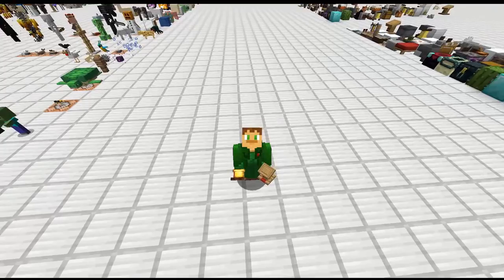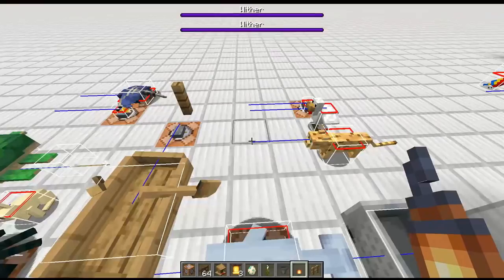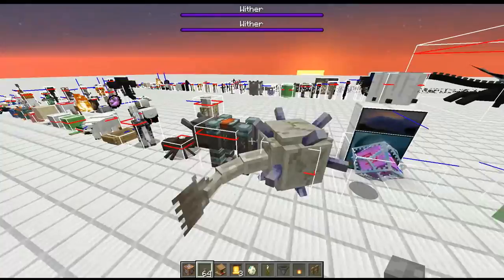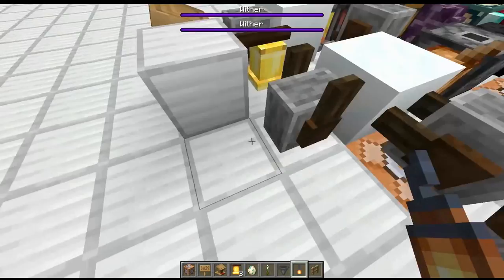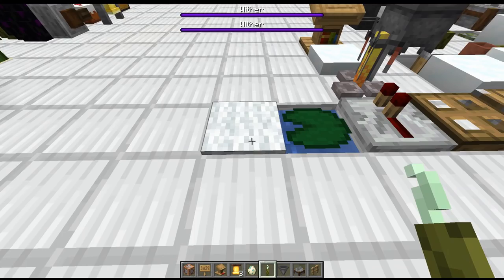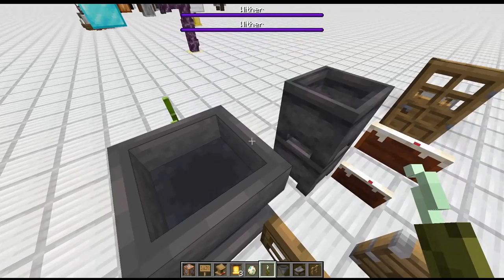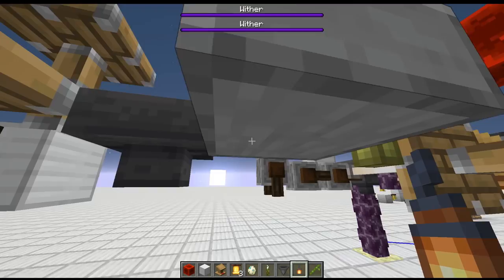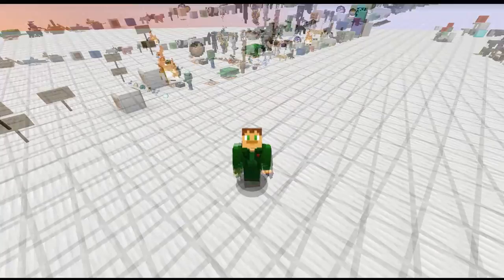Blocks and Mobs | Minecraft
I go over the new 1.14 and 1.13 sizes of blocks and entities and the changes they made to them from previous versions. There are quiet a few sizes that have never been in minecraft before now. More Crazy Glitches

ProtoTech is 100% Vanilla Survival whitelisted 4 year old server that has never reset the map with 100,000+ Minecraft days accumulated. With the goal to automate and collect everything possible in the game, the journey has only started!  ProtoTech episodes

Intro/outro by KK, Smokey, Heinz

Rays Works